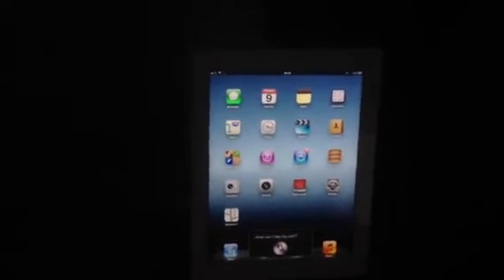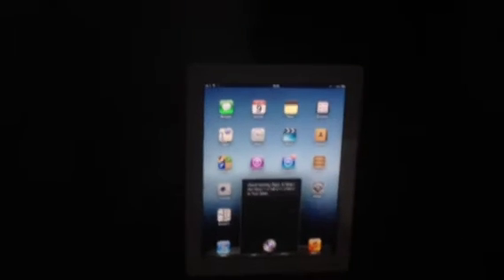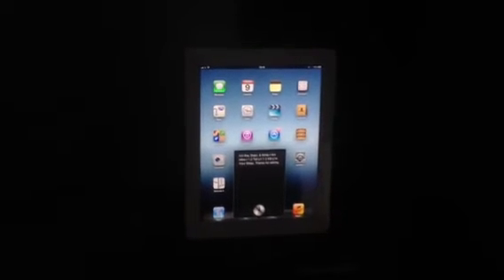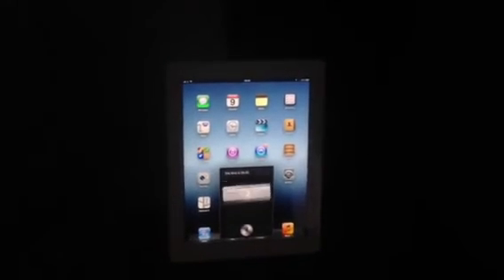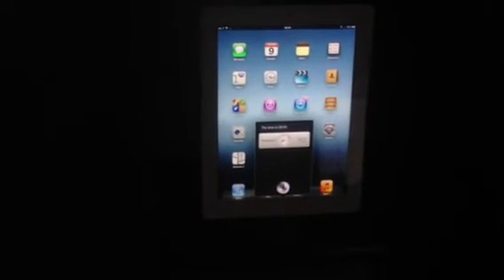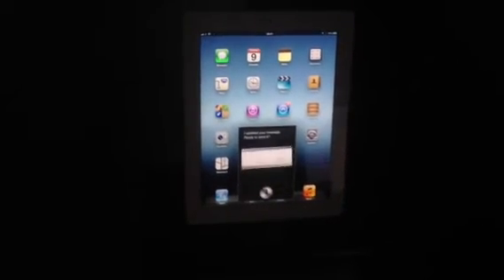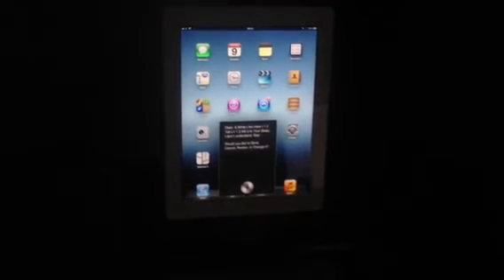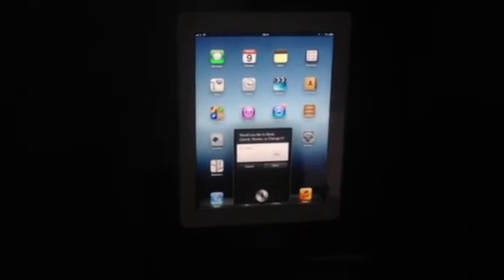Siri wants to kill me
Help me. Siri is threatening me